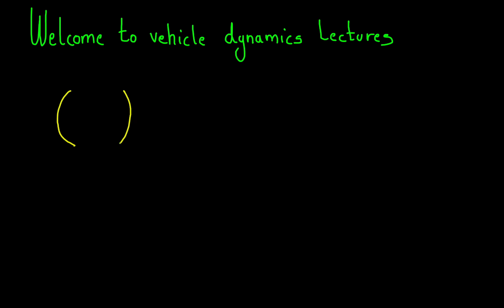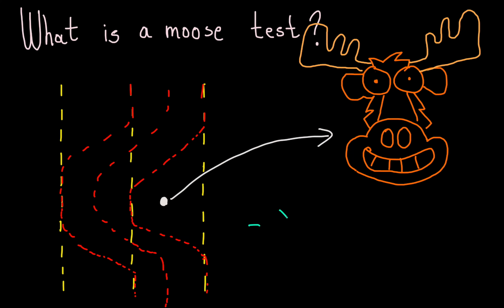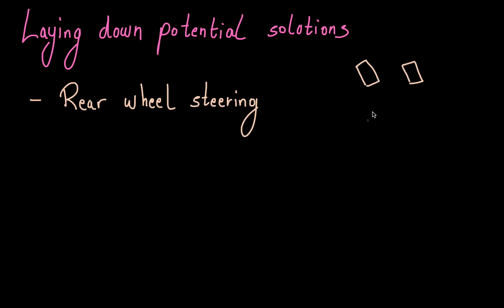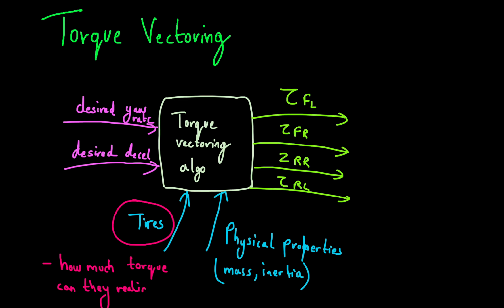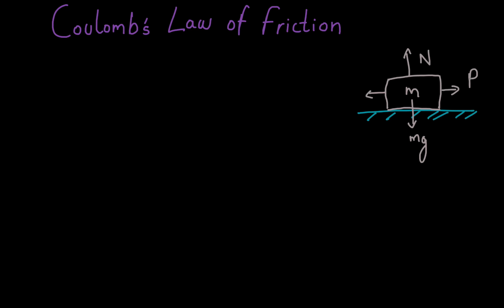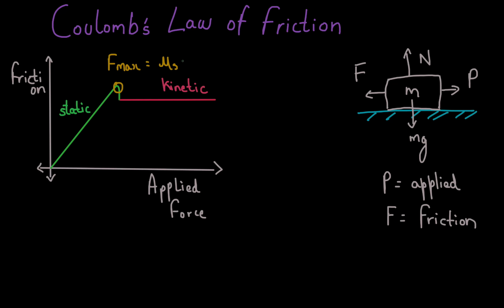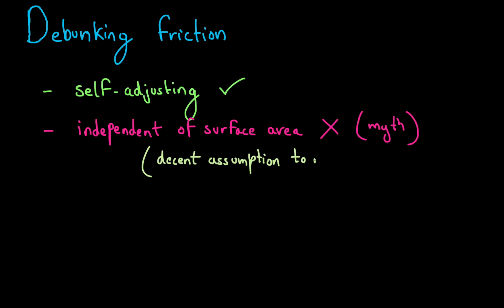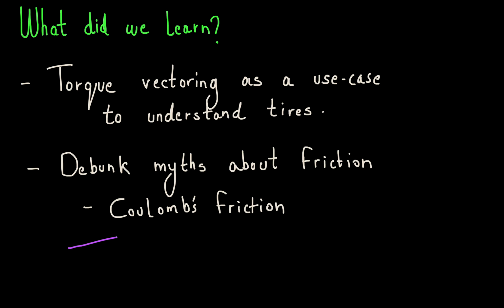Lec 04 Vehicle Dynamics | Intro to Tires (part -1)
1. We motivate the need to learn tires through a controls use-case.
2. We systematically debunk some myths about friction by walking through the Coulomb's friction model.